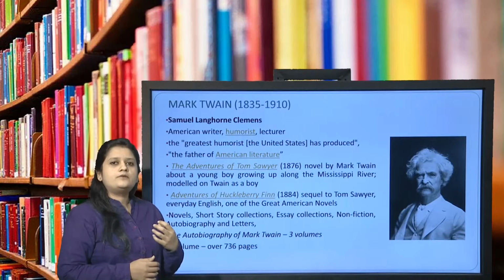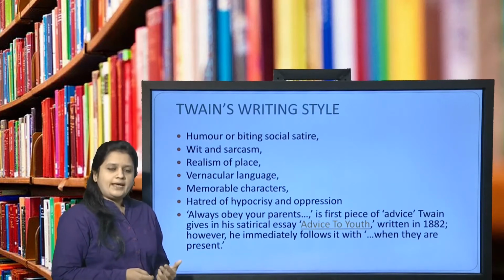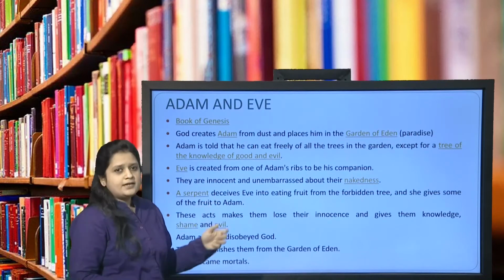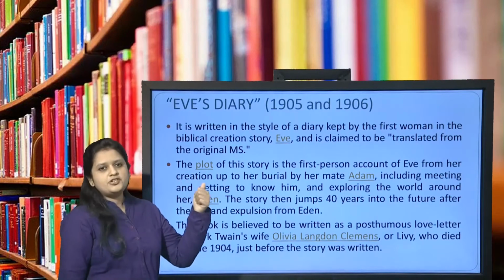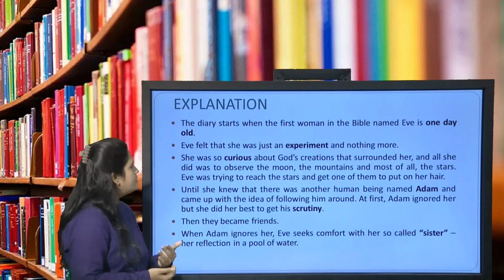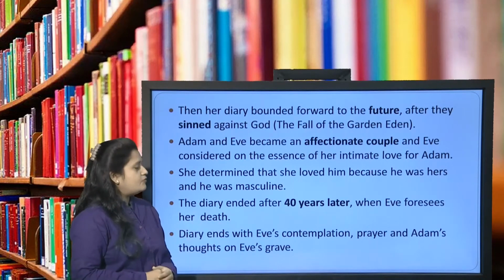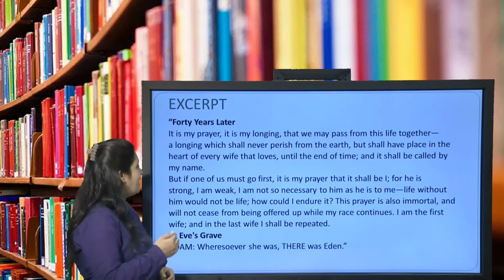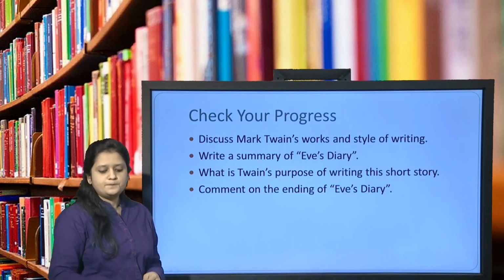SY BA Paper 4 Unit 7 J Jainee Shah